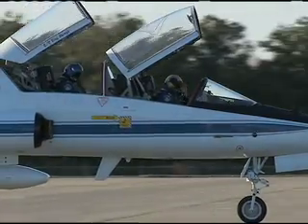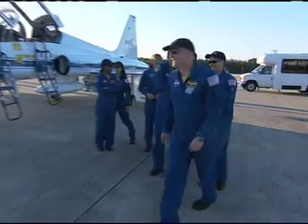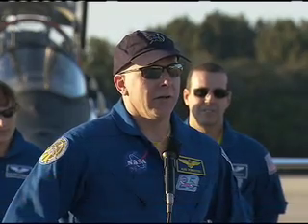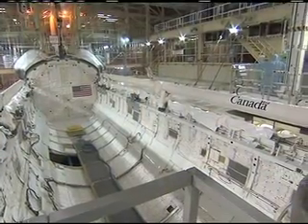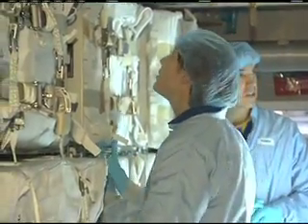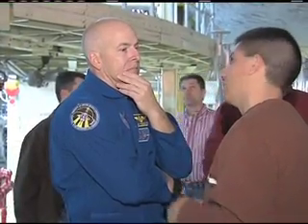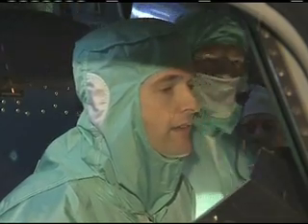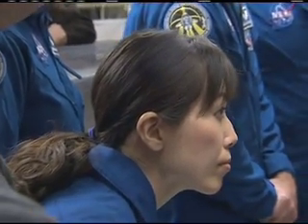STS-131 Crew Trains at the Kennedy Space Center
The STS-131 crew arrived at the Kennedy Space Center on Monday (March 1) for a week of standard prelaunch training and a full-dress launch rehearsal known as the Terminal Countdown Demonstration Test. Space Shuttle Discovery will carry the Crew and a multi-purpose logistics module filled with science racks to the International Space Station. The racks will be installed in  the laboratories aboard the station. The mission has three planned spacewalks, with work to include replacing an ammonia tank assembly, retrieving a Japanese experiment from the station's exterior, and switching out a rate gyro assembly on the S0 segment of the station's truss structure.